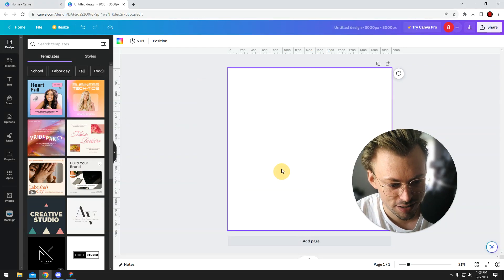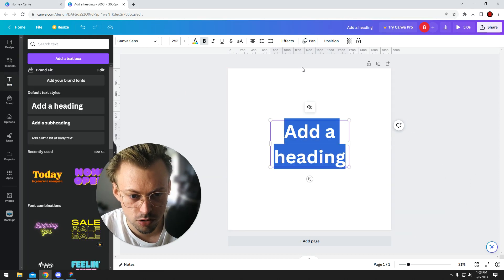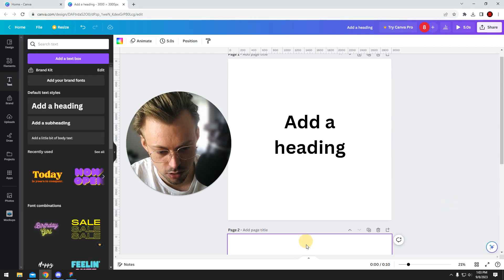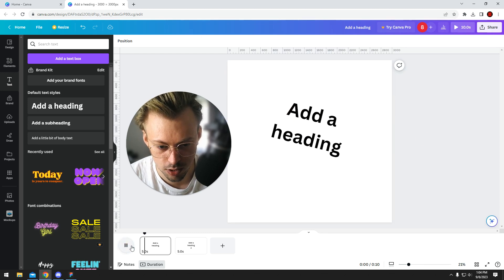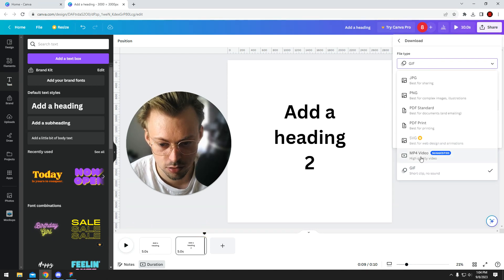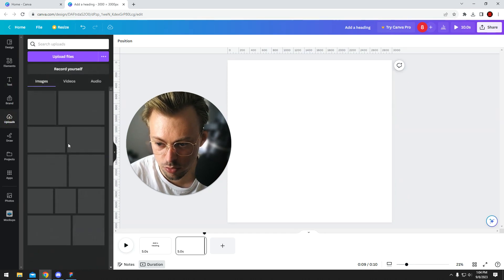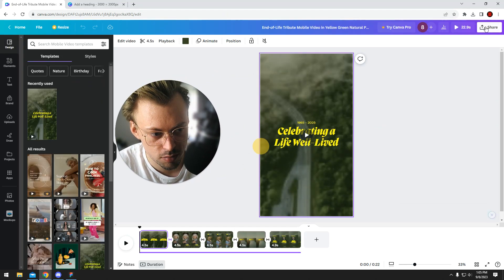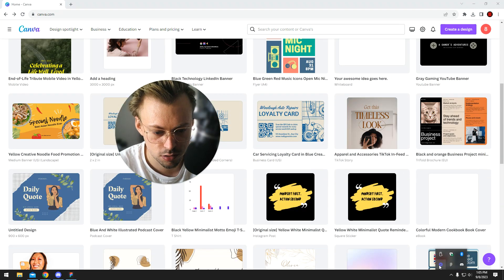How do I make a GIF on Canva for free